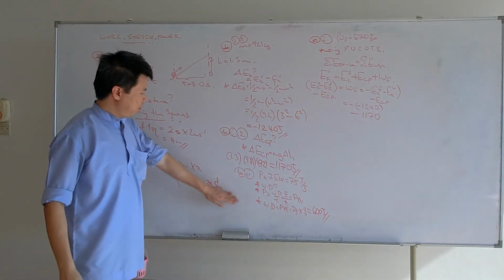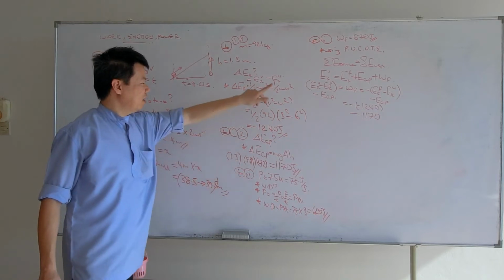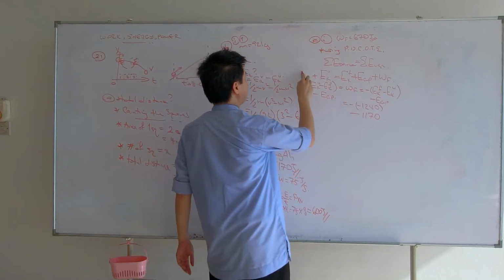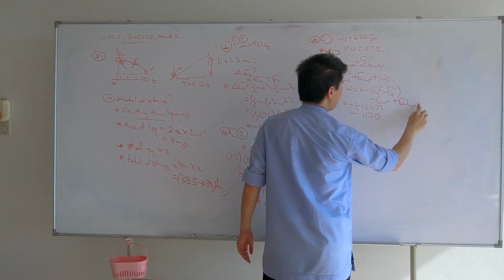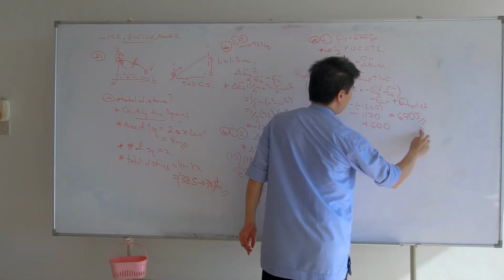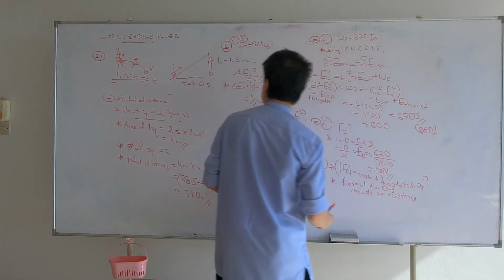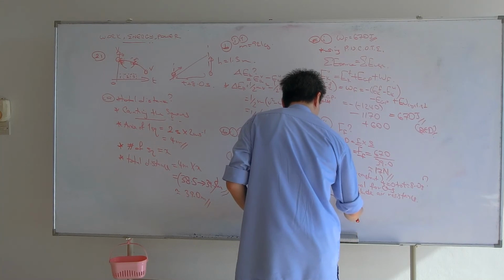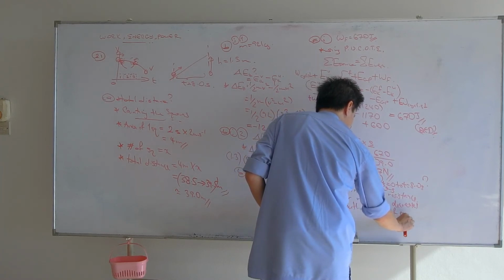AS06 Work, Energy & Power Episode 24 Question 21 Part 2